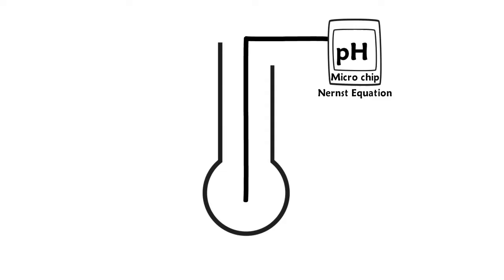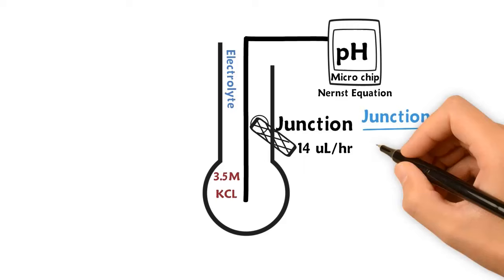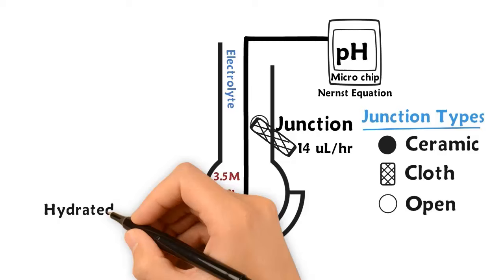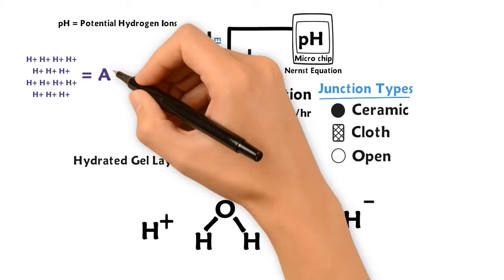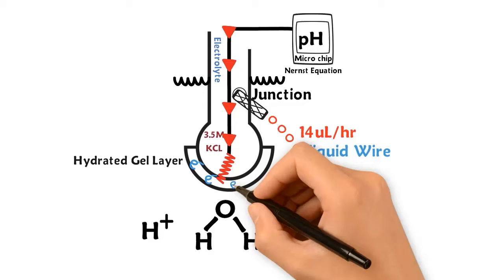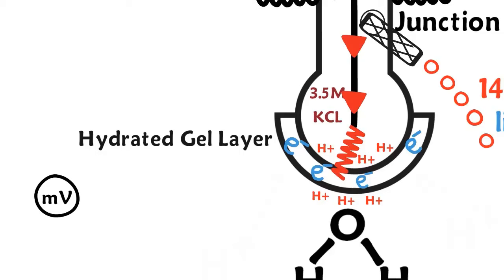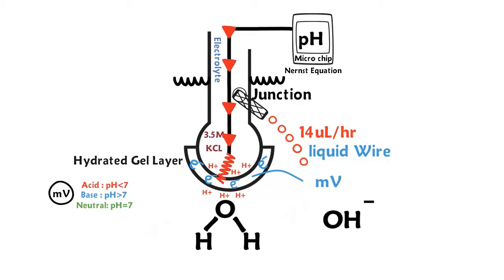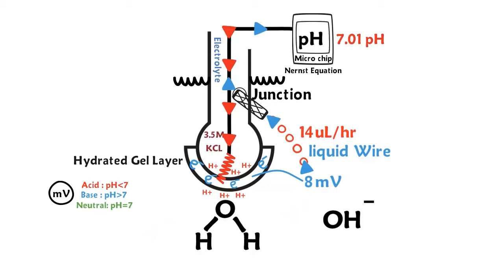How a pH meter works!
You will learn how your pH electrode works. In order to have accurate results it is important to understand the tool you are working with. Digital pH meters with electrodes have a flow of electricity that no one knows about.  Welcome to understanding pH